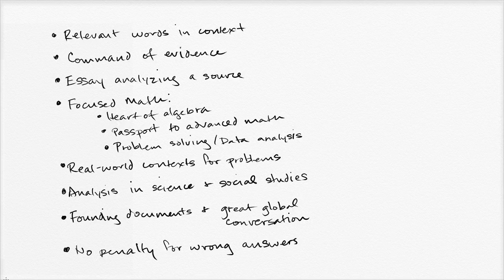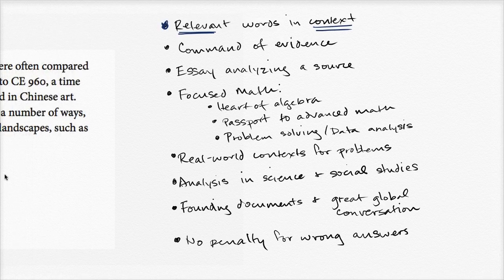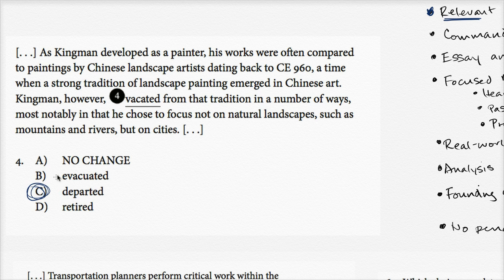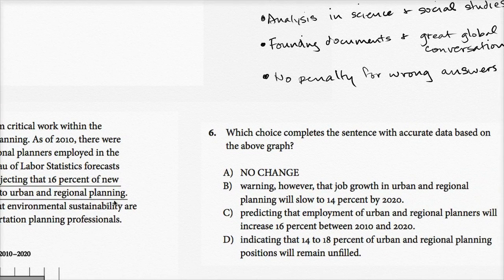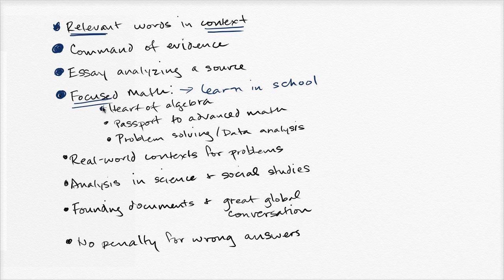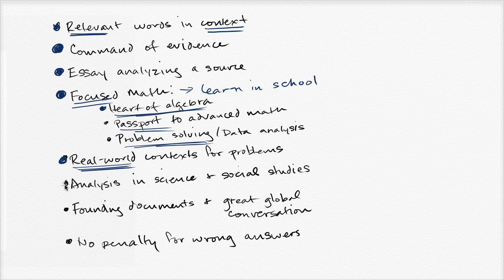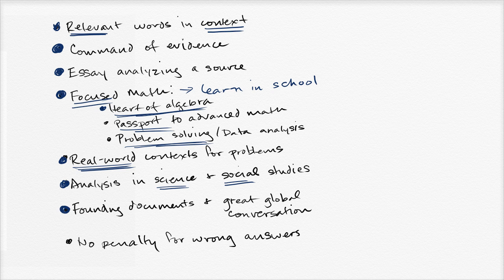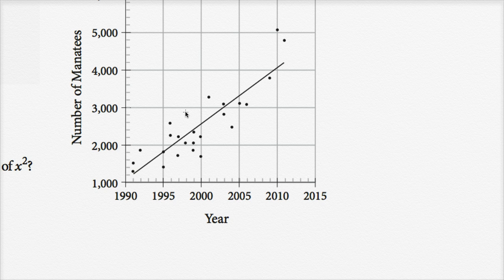Content changes to the new SAT | Tips & Planning | Khan Academy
Sal covers the major content changes to the new SAT.